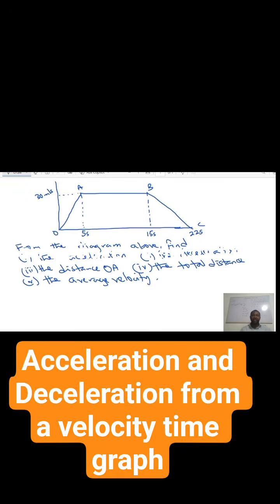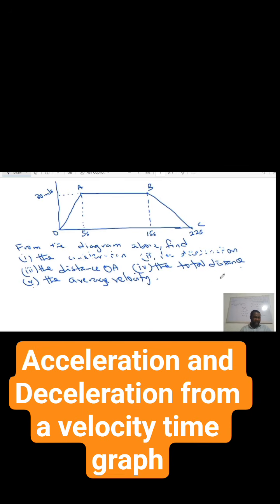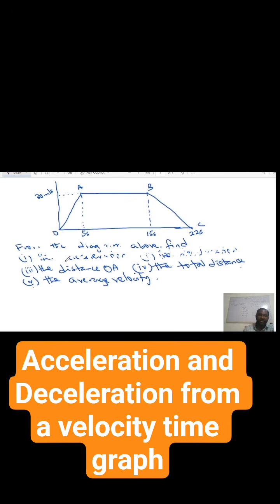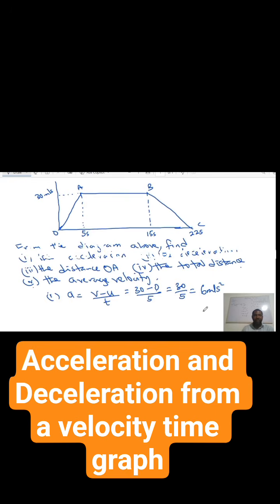Acceleration and Deceleration from a velocity time graph.